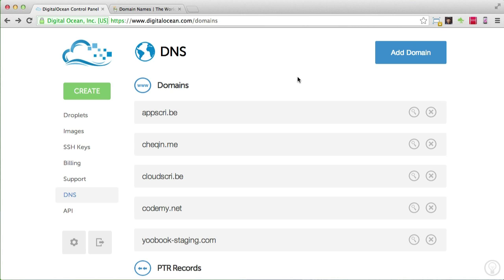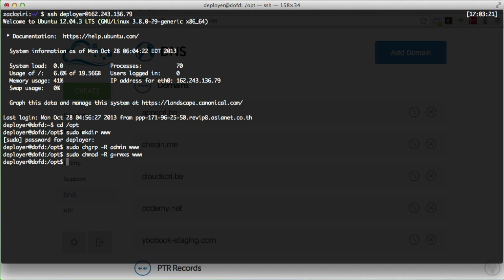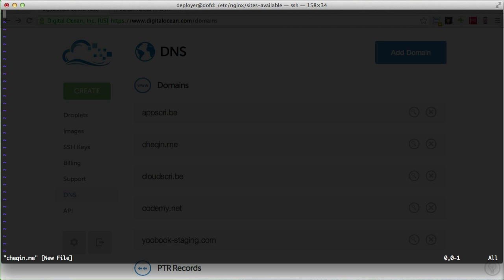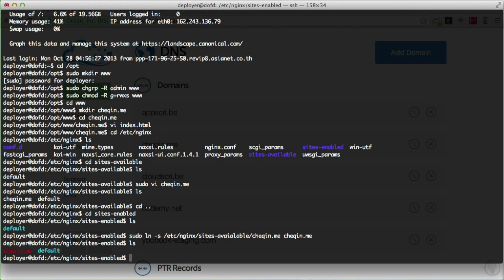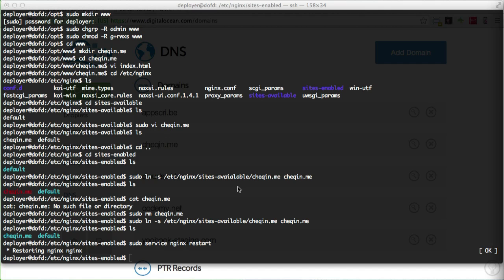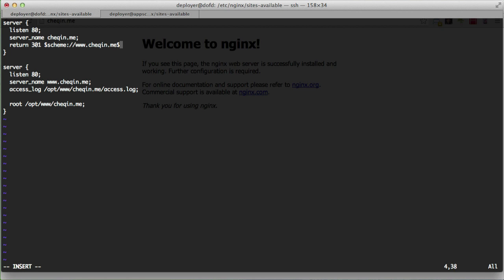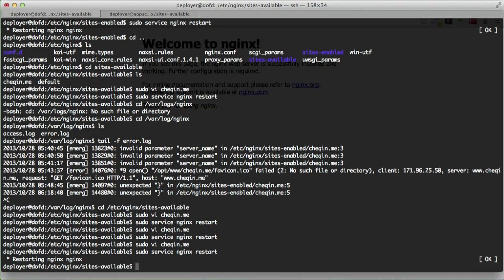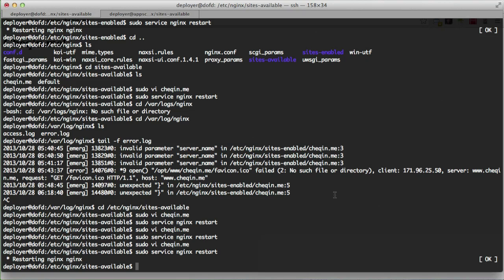DOFD Episode 4: Configuring Nginx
In this video we show you how to configure an nginx server block